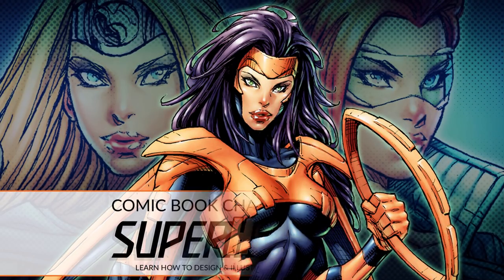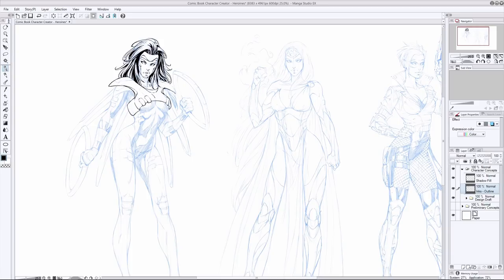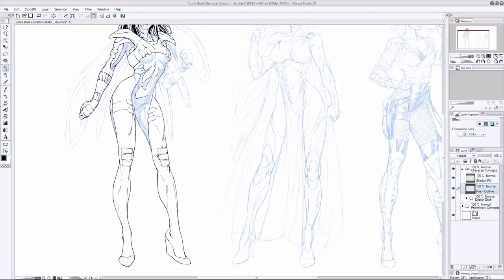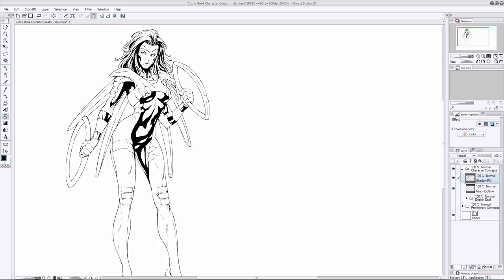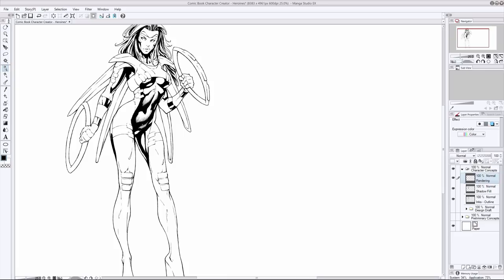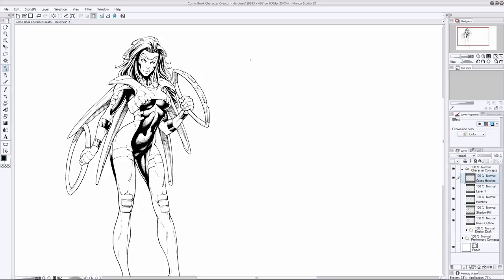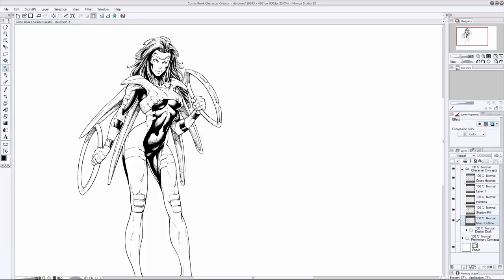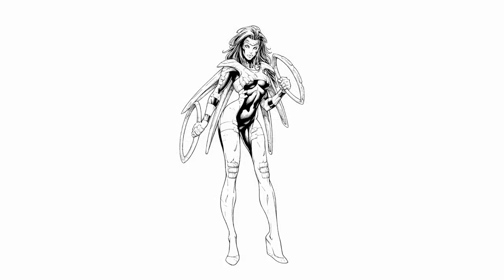Comic Book Character Creator: Superheroines | Inking Line Weights, Crosshatching & Rendering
In today’s video I’ll be sharing a full length lesson from my course "Comic Book Character Creator: Superheroines" that'll teach you how to ink female comic book characters.

Throughout this tutorial you’ll learn a multitude of inking techniques that’ll give you the ability to ink your characters with sharp, streamlined contours.

We’ll be using the G-Pen in Manga Studio (Clip Studio Paint) to ink up Zing, the first Superheroine featured in my course. I’ll share the settings I use for the G-Pen, and how I calibrate my brush size with  the amount of pressure I apply when inking to get the line I’m looking for.

I’ll show you how to use line weight variation to add interest and visual appeal to the outline of your characters. We’ll discuss crosshatching, and how you can use it to shade the forms throughout their design to give them vivid depth and dimension. You’ll also learn how to render textures and materials convincingly as I share with you my favorite approach to detailing.

This lesson is absolutely packed with a ton of useful information on the art of inking coming book characters, and I know you’re going to take away a lot of value from it. I’ve meticulously scripted and planned everything out in this lesson to break down my exact approach to inking in the clearest, most comprehensive way possible.

I sincerely hope that you’ll put what you’re about to learn here to good use.

-Clayton

Software Used: Manga Studio